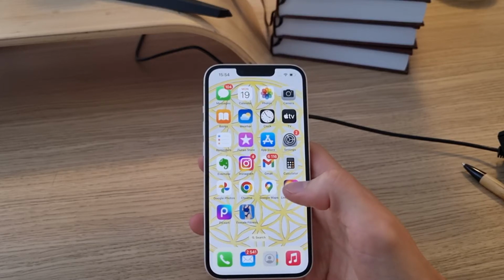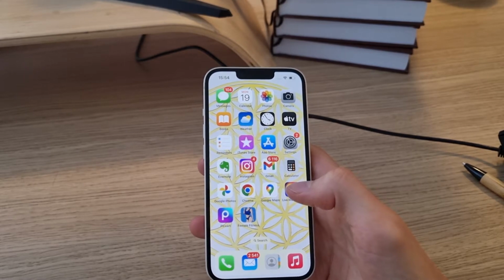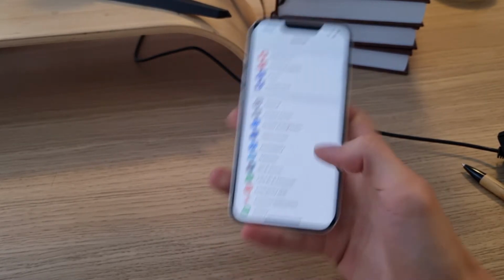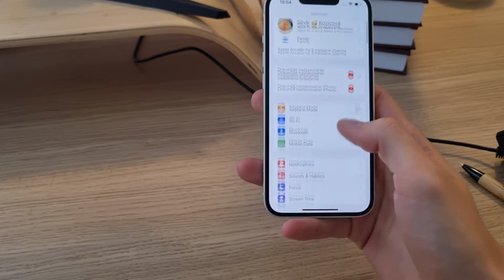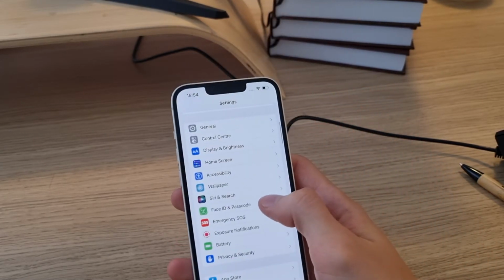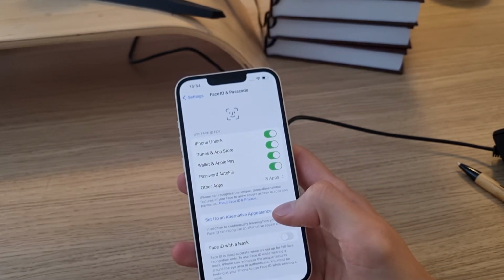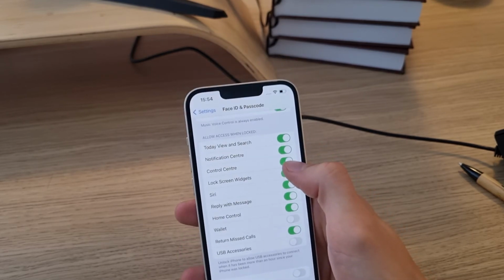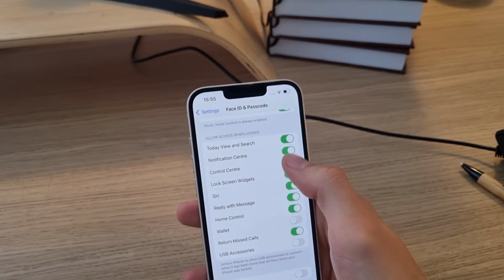How To Enable Control Center on Lock Screen on iPhone 14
In This Video You Will Learn How To Enable Control Center on Lock Screen

GET AMAZING FREE Tools For Your Youtube Channel To Get More Views:
Tubebuddy (For GROWTH on Youtube):